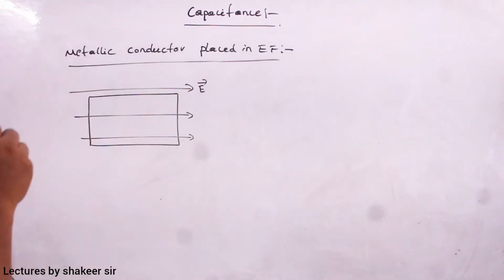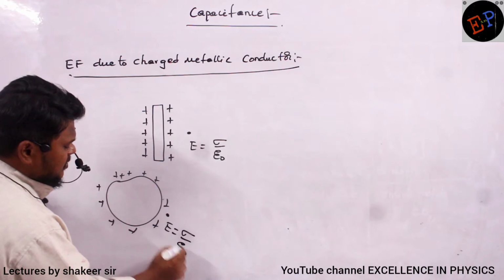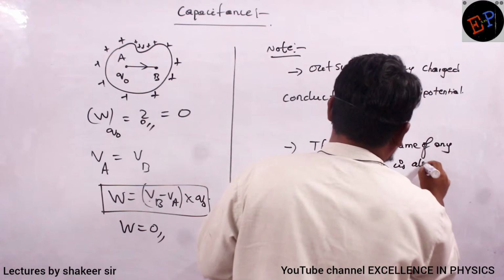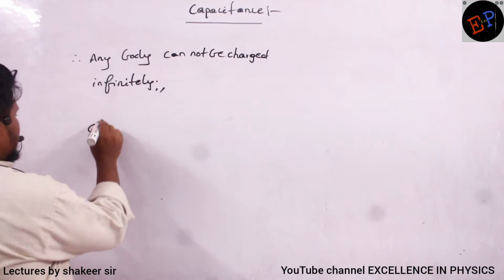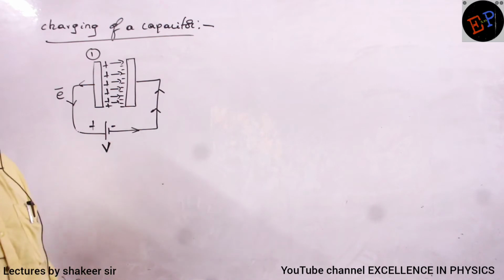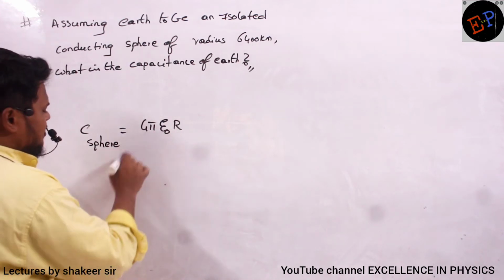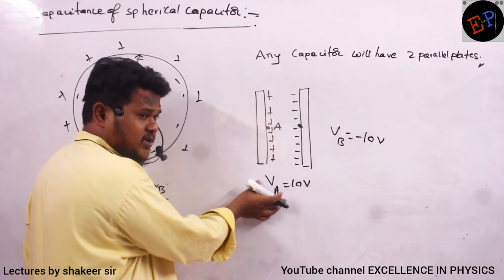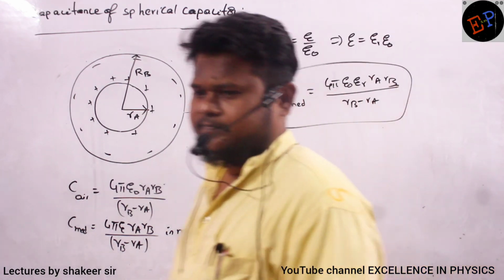L-1//CAPACITANCE//ELECTRIC FILED INSIDE CONDUCTOR//CHARGING OF CAPACITOR//CHARGE ON CONDUCTOR//NEET